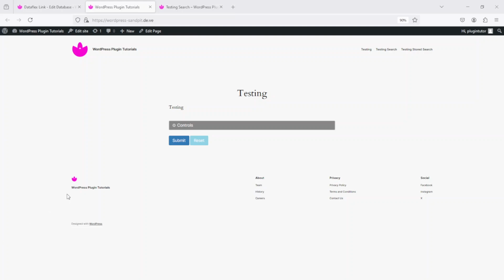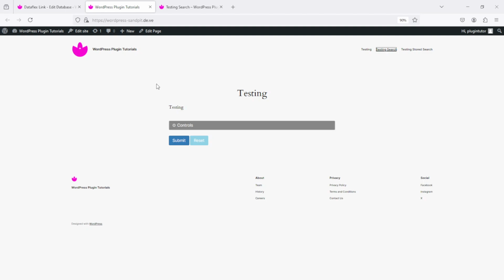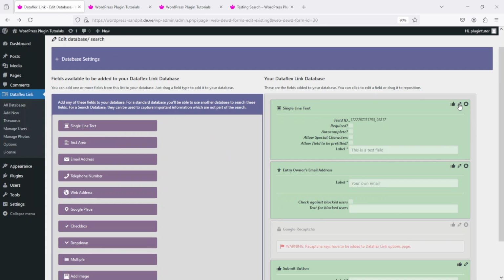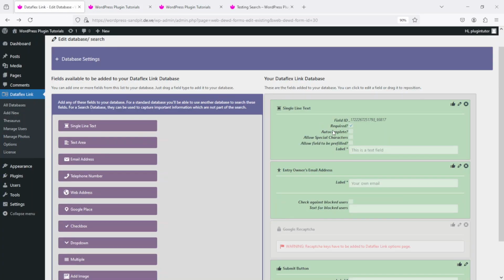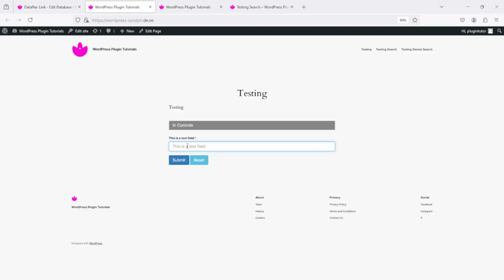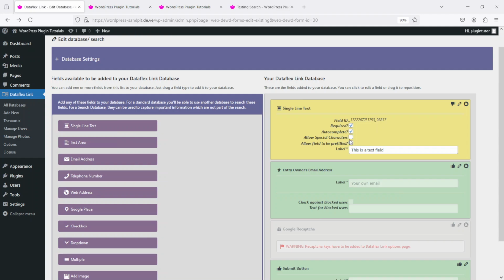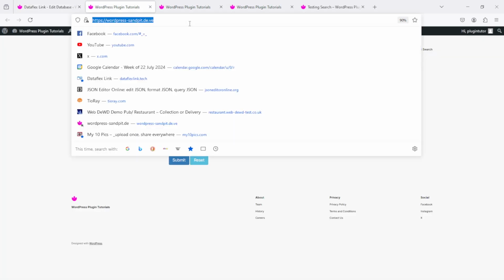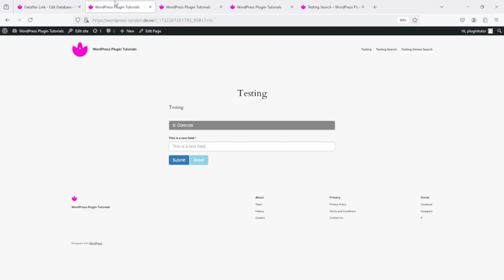Adding fields to a database - Single line text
How to add a single line text field to a Dataflex Link database and what each of it's options do.